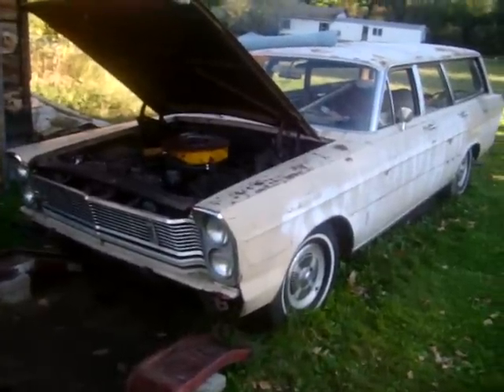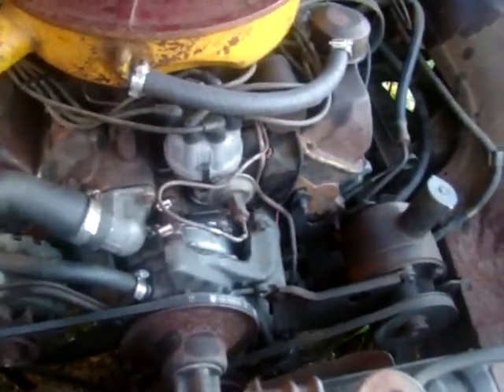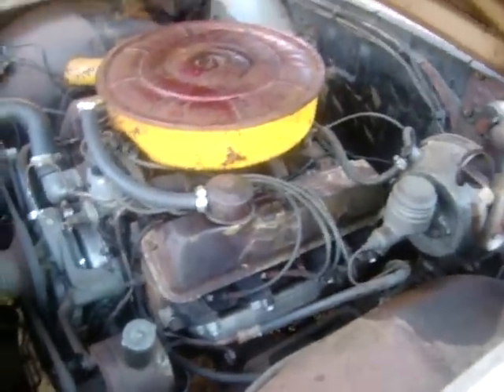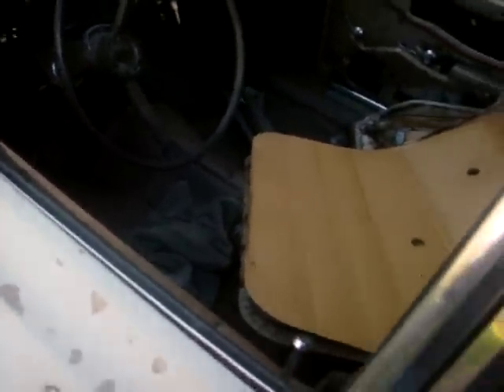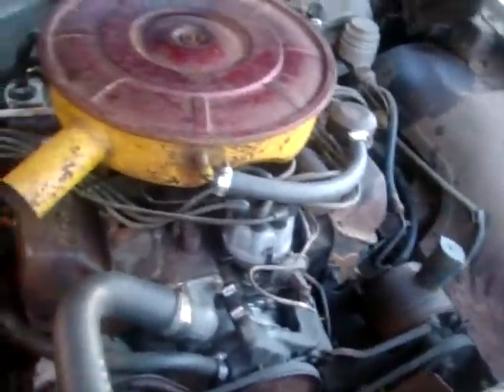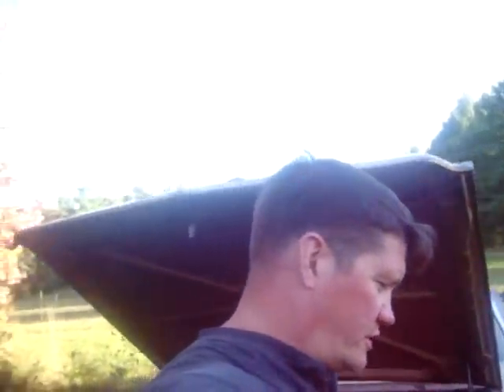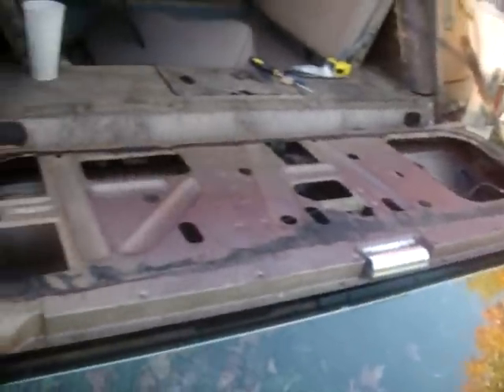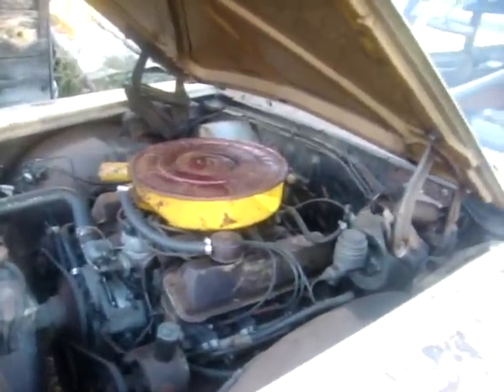1965 Ford 352 V-8 Start Up After I Rebuilt The Engine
1965 Ford 352 V-8 Start Up After I Rebuilt The Engine